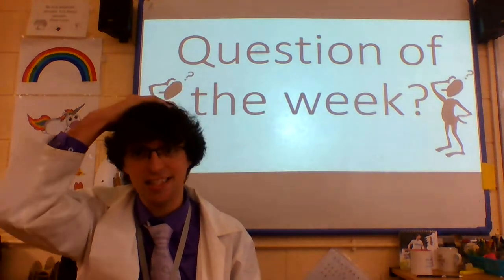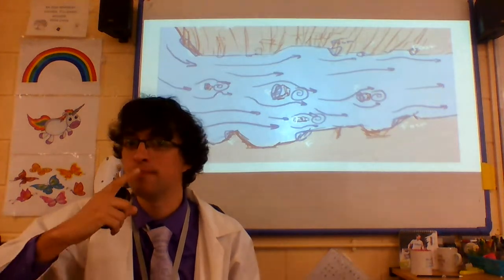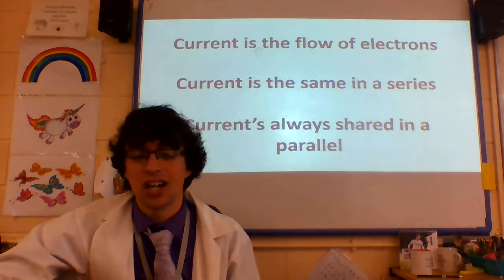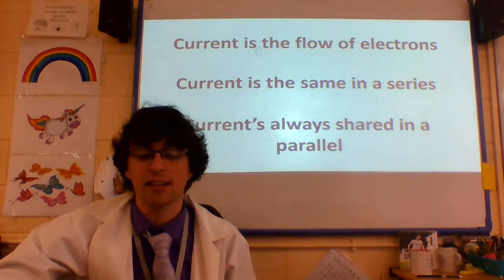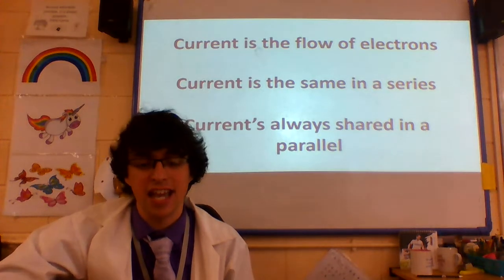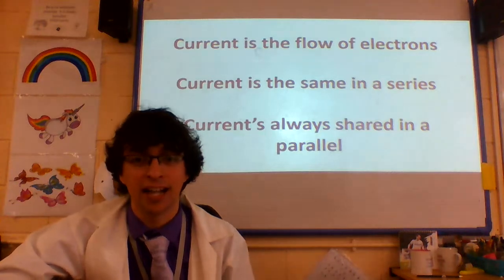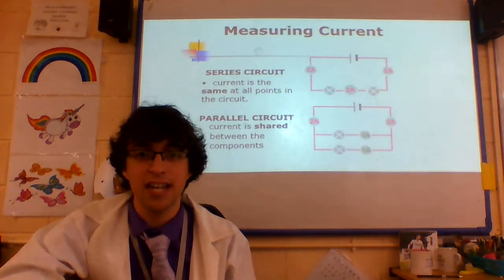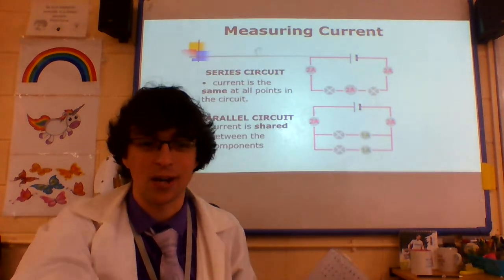What is current? Song about current in Series and Parallel Circuits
A song recapping what current is and what happens in series and parallel circuits